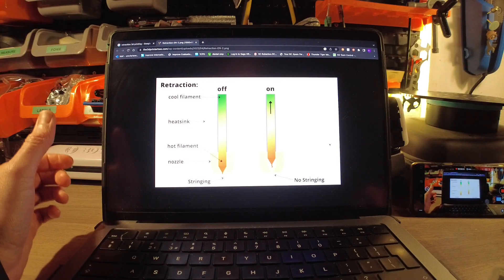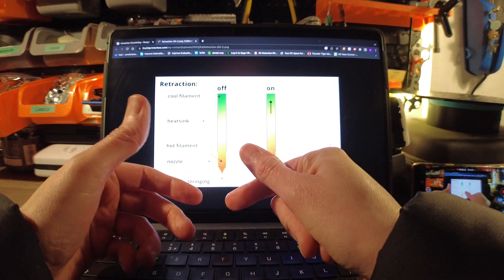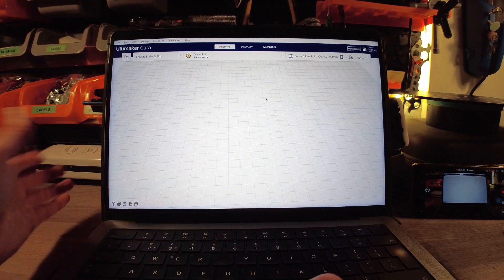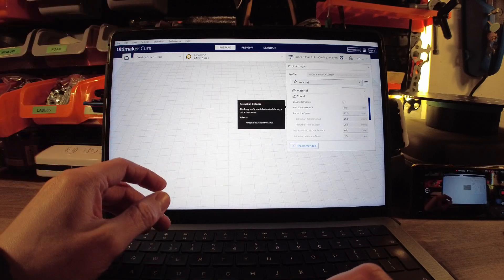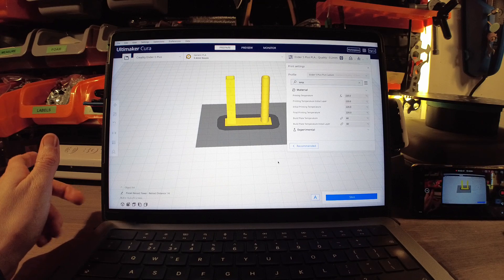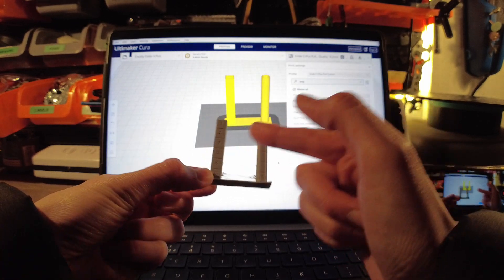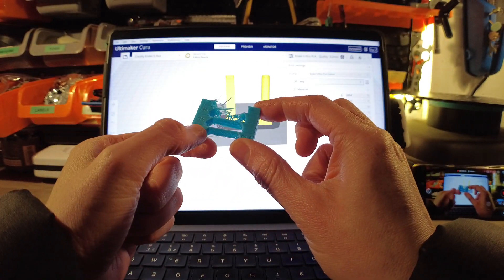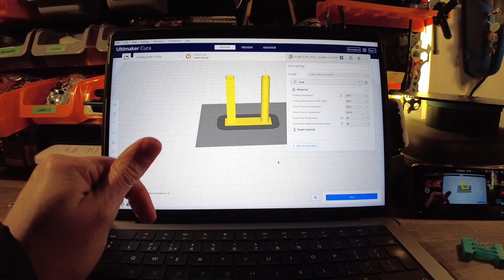Ender 5 Plus dial in your settings PART 2 retraction speeds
Retraction speed what it means and how to change it